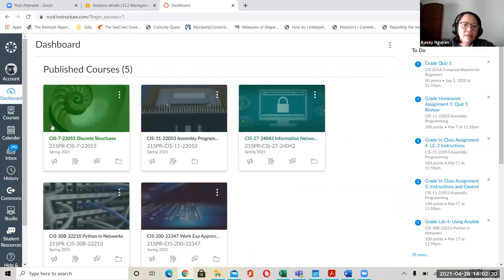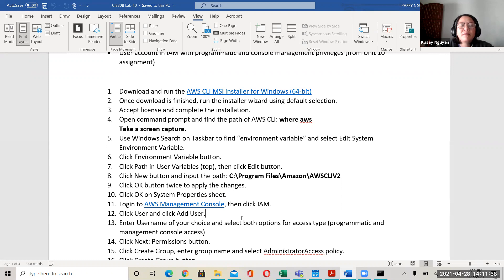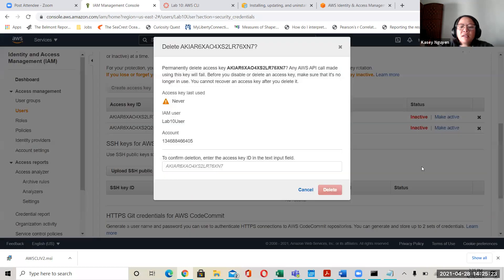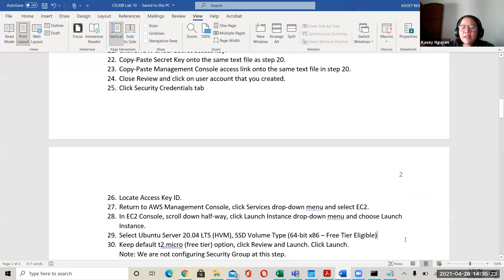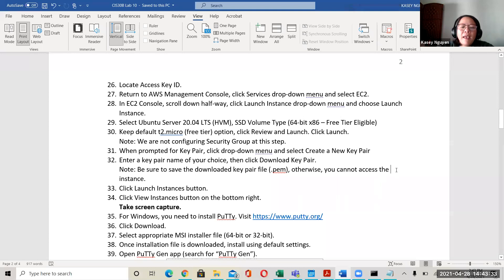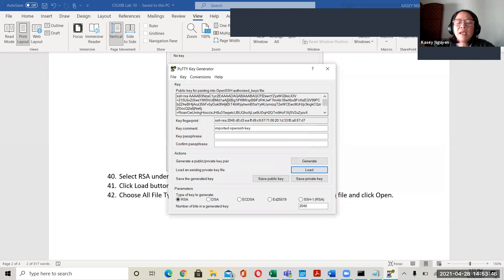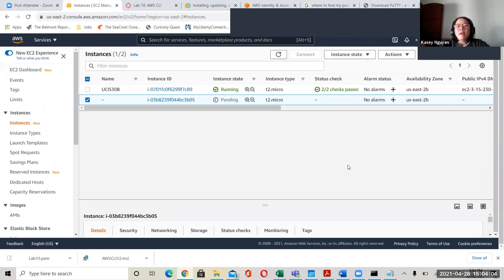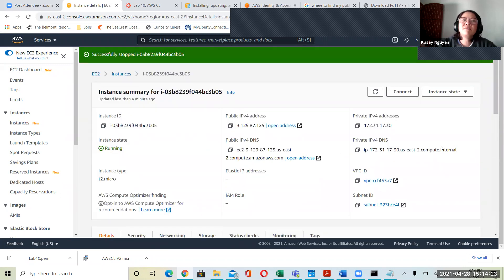CIS30B Lab 10 AWS CLI and using EC2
Explanation and procedures on how to use AWS CLI to configure and view settings, connecting with EC2 instance using PuTTy.